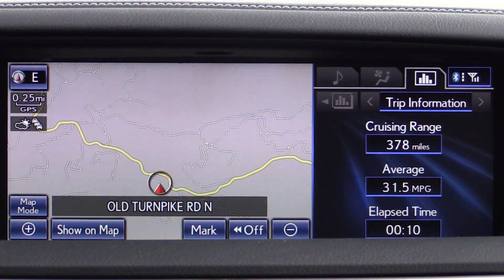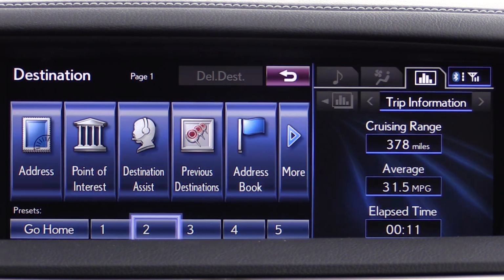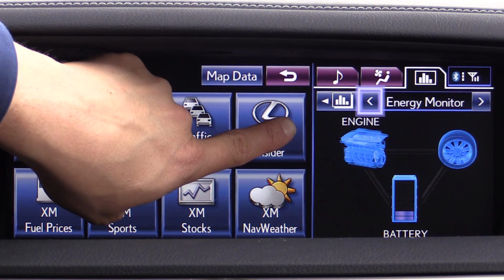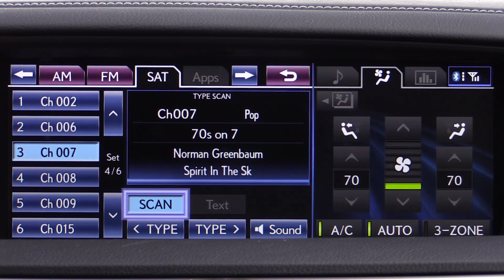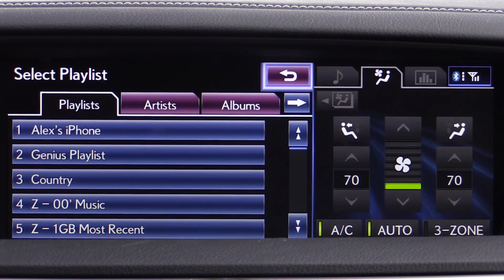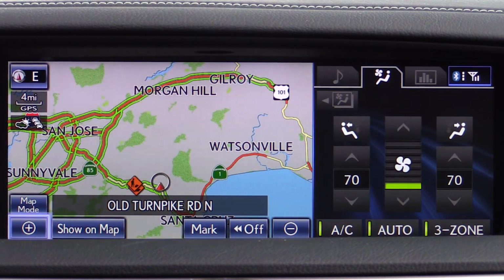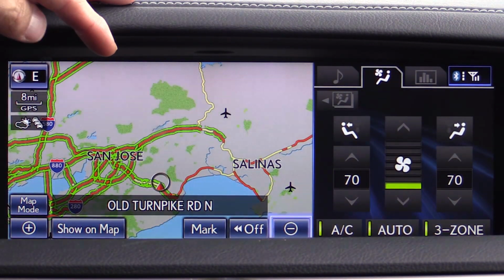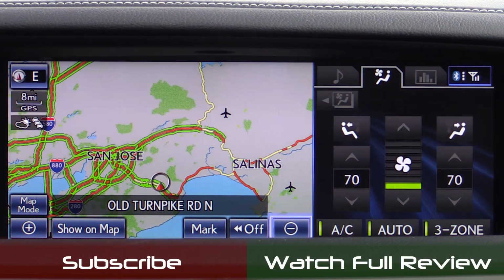2014 Lexus GS 450h Enform Infotainment Review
Join me as I dive deep into the Lexus Enform system in the 2014 Lexus GS 450h hybrid. The full review on the Hybrid will be up tomorrow.